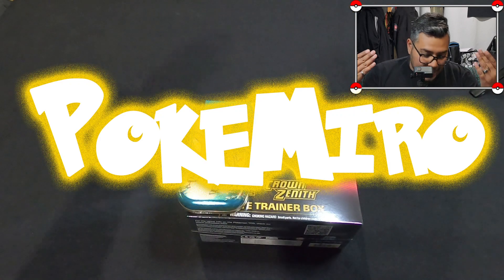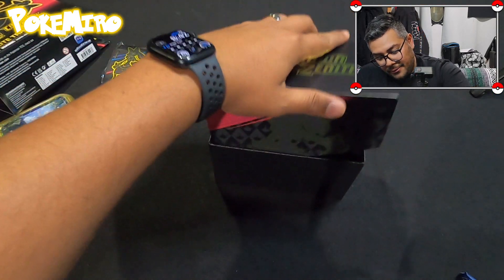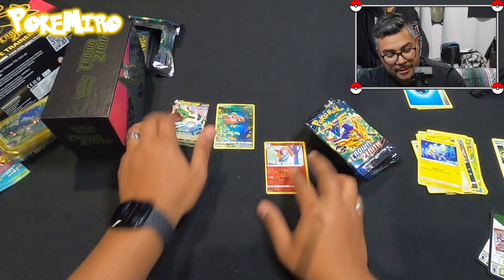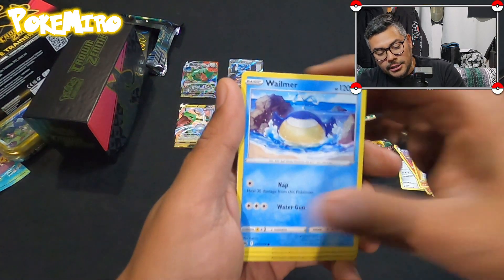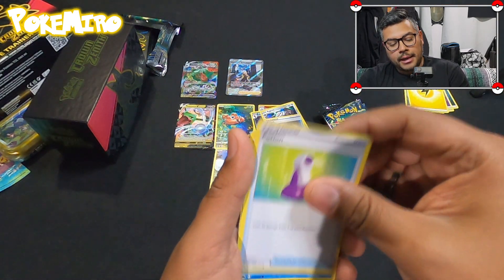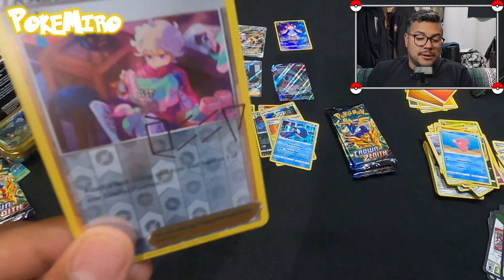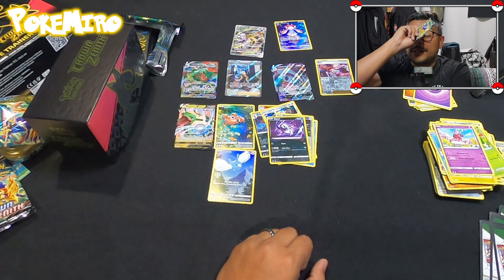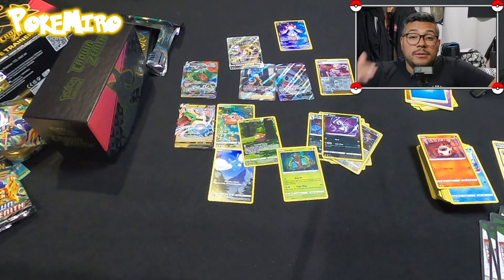Crown Zenith ETB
We finally open crown zenith the newest set from @pokemon company! Come check out the hits and don’t forget to go to our other socials on twitch and Instagram as